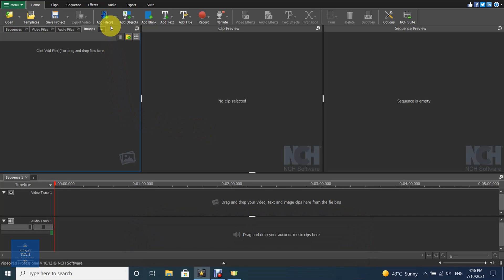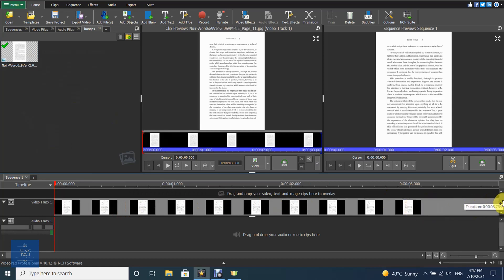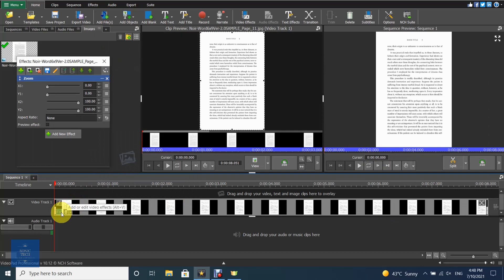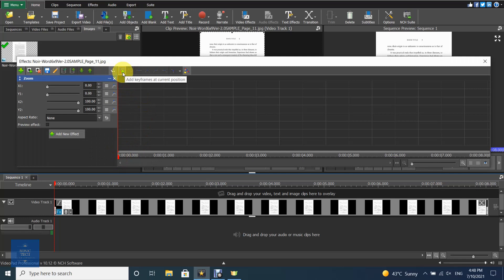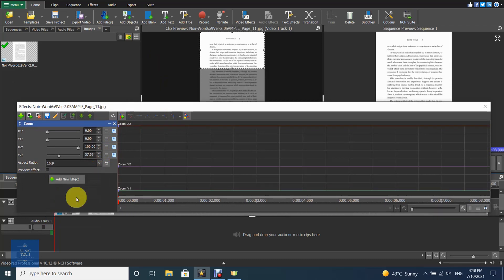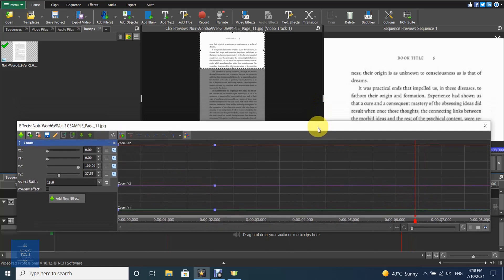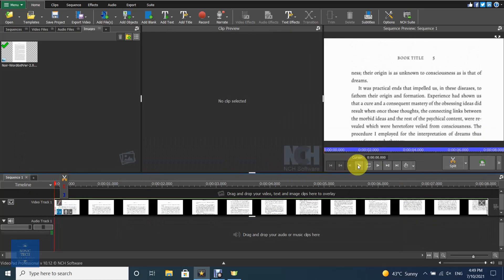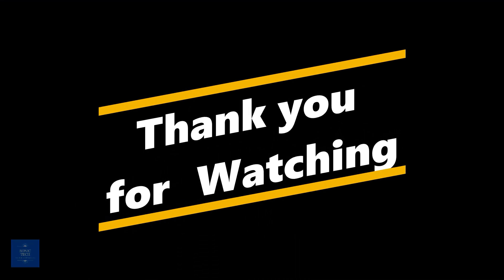How to make a video from a scrolling page or picture on VideoPad - VideoPad Video Editor Tutorial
We demonstrate how to use VideoPad Video Editor to create a video from a page or a picture in this video. VideoPad Video Editor can be used to create a video from a page or a picture. With VideoPad Video Editor, you can make interesting videos using a scrolling picture or page. It is a feature that you may find useful when creating YouTube videos.

It is a very simple method for creating a video from a photograph. There are numerous applications available for creating a video from a picture, but in this video, we demonstrate how to create a video from a picture using VideoPad Video Editor. It is a very simple application to use, and VideoPad Video Editor allows you to create very interesting videos.

00:00 Intro
00:12 Main Video
02:43 Outro